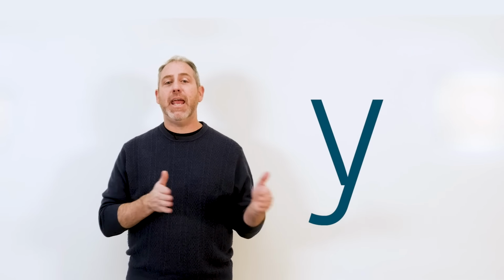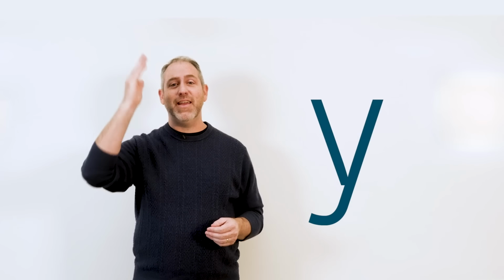How To Pronounce Letters In Spanish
In this lesson, Danny Evans teaches how to say letters in Spanish. He explains the proper way of pronouncing each letter to ensure a good foundation for learning the Spanish language.

The Language Tutor Workbook

The Language Tutor

0:00 - What You'll Be Learning
0:40 - How to Pronounce the Vowels
3:53 - The Spanish Alphabet (A-K)
6:00 - 'L' and 'LL'
6:35- 'N' and 'ñ'
7:26 - (O - Q)
8:24 - 'R'
10:12- 'RR'
10:39 - (S-V)
11:22- 'W'
11:36 - (X-Z)